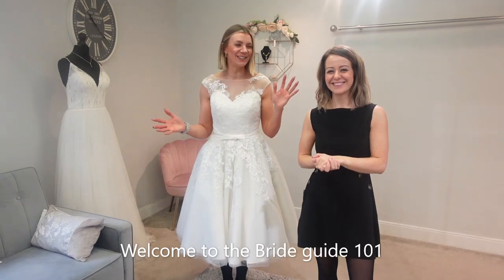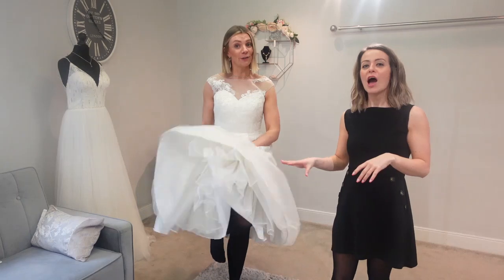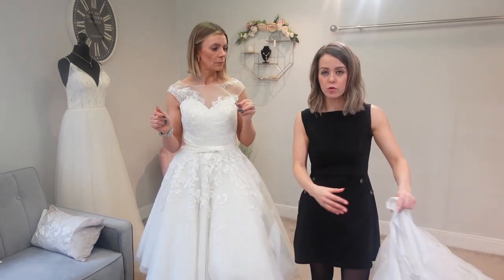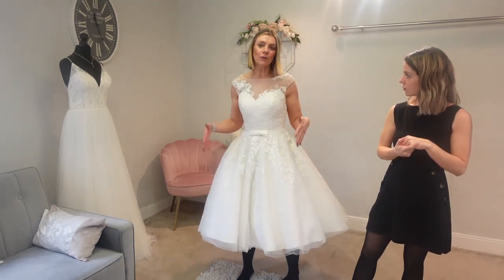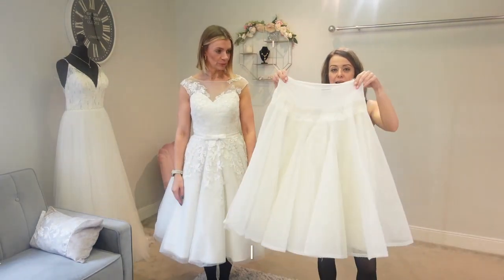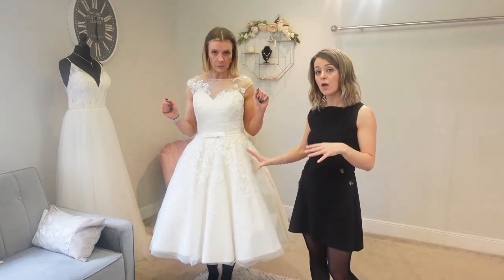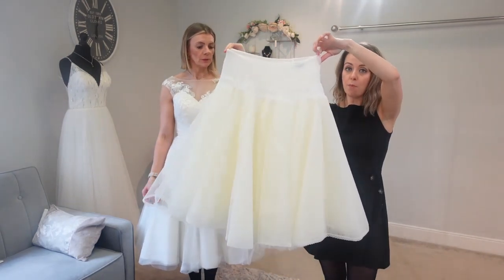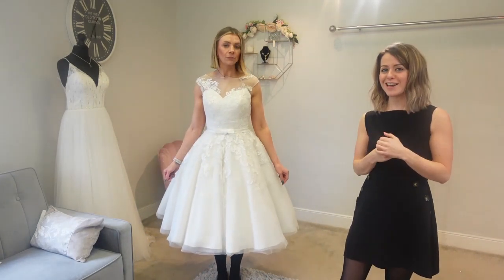T length Wedding Dress Underskirts - different looks!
From our Bridal shop The Wedding Rooms in Worcestershire we explore T-length underskirts to help complement your shorter wedding dress.

We explore how many layers of T-length underskirts can change look of your wedding T-length dress. By adding an underskirt to your wedding dress it can add more fullness to your wedding dress skirt.

If you are looking for more information about underskirts have a look at our other video underskirts